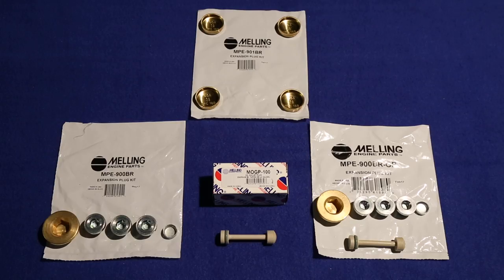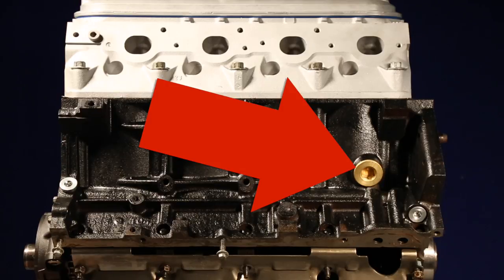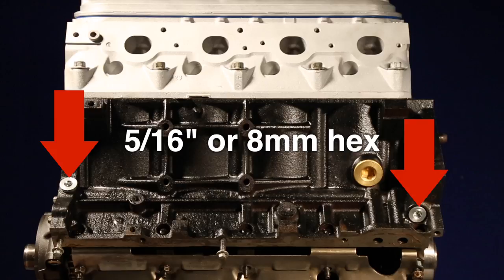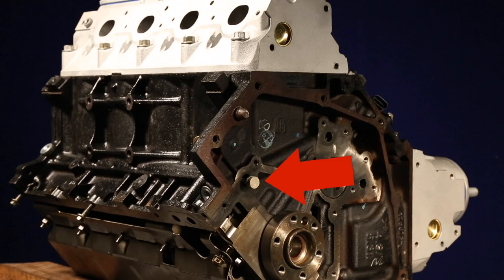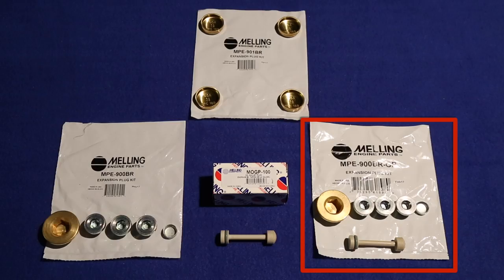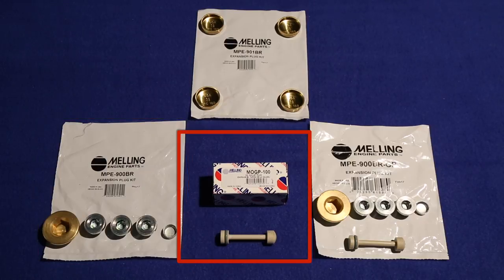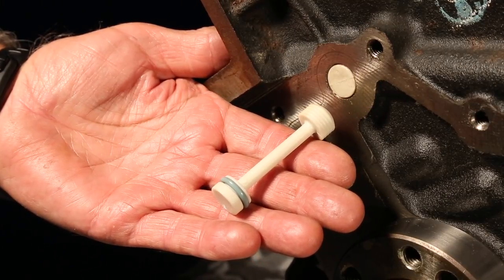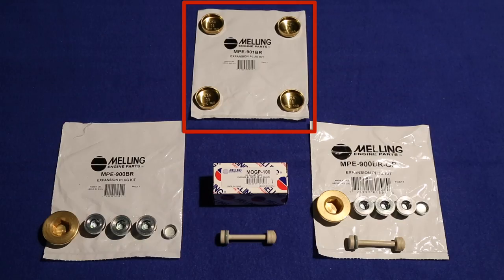GM LS Engine Block and head plug kits from Melling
In this video, MELLING technical director George Richmond discusses how the plugs in the GM LS Block are different than what we have been using in older engines.

Never miss installing any of these gallery plugs as it will result in a loss of oil pressure.

Thank you for supporting Melling Engine Parts and Melling Performance!